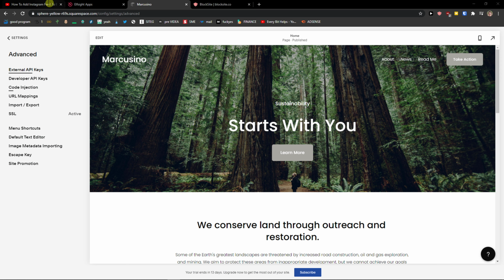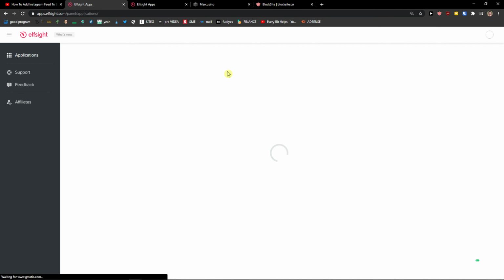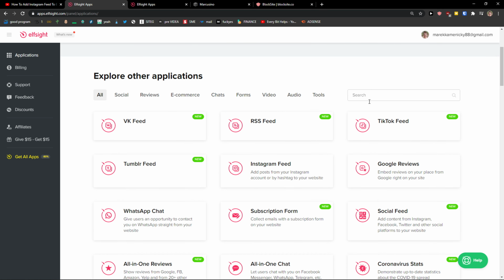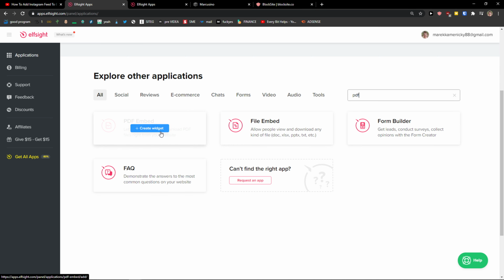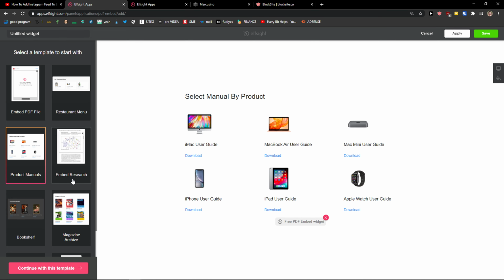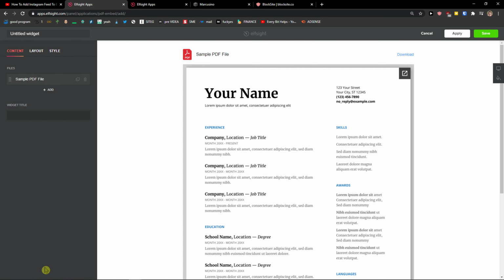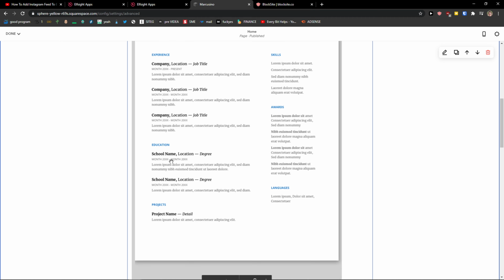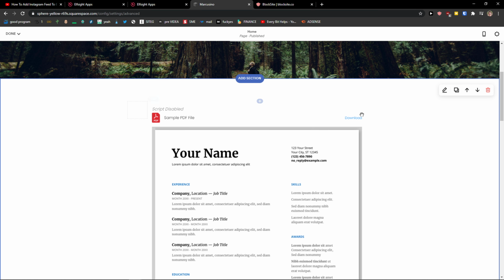How To Add PDF File To Squarespace 2021